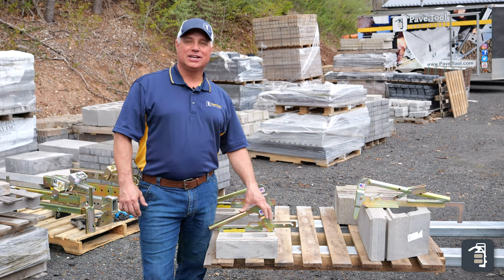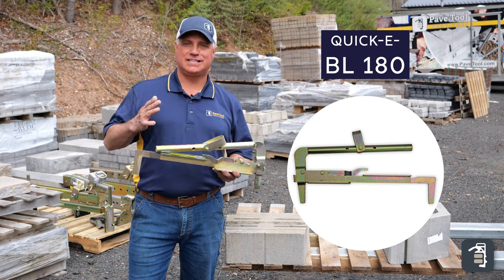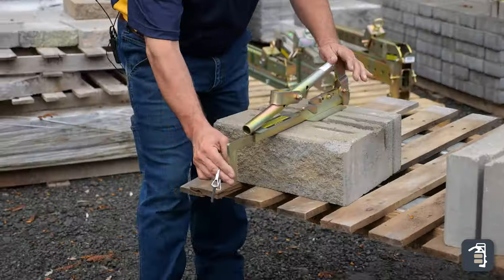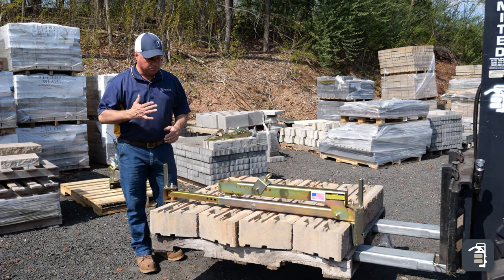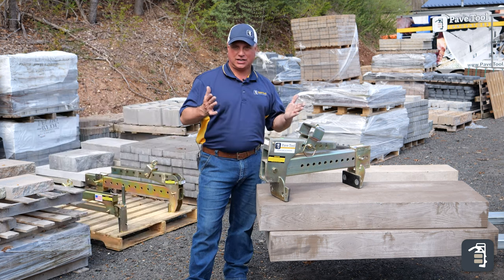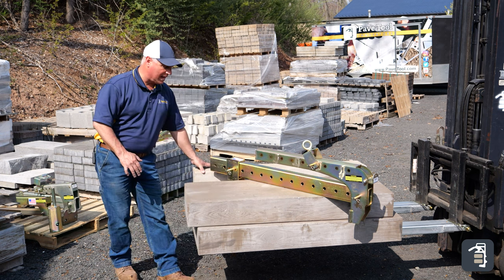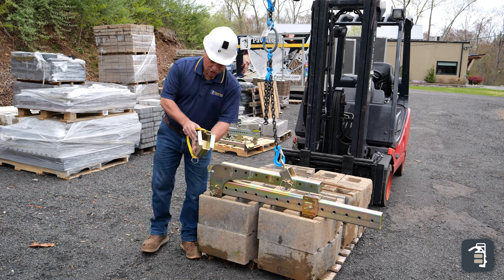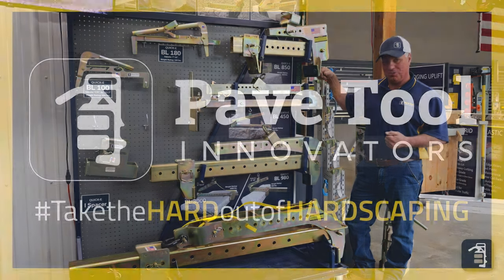Block Clamps 101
Learn tips and tricks for using our Block Clamps (BL Clamps).

0:00 Tips and Tricks
0:18 BL 100
1:23 BL 180
4:11 BL 450
6:34 BL 850
8:07 BL 980
10:29 BL 3000
11:20 Thanks for Watching!